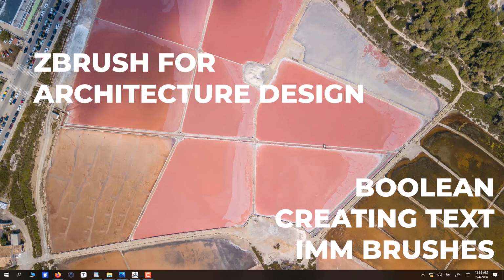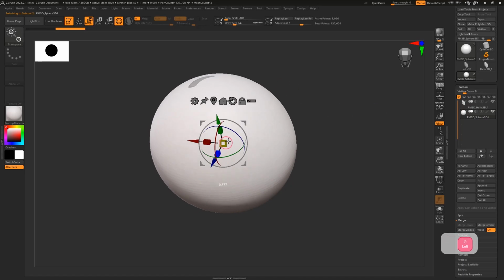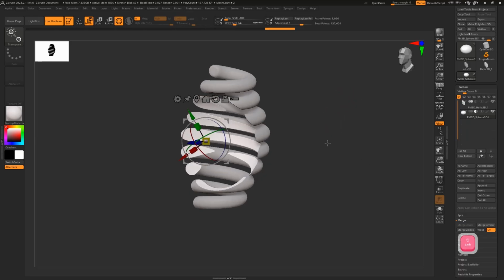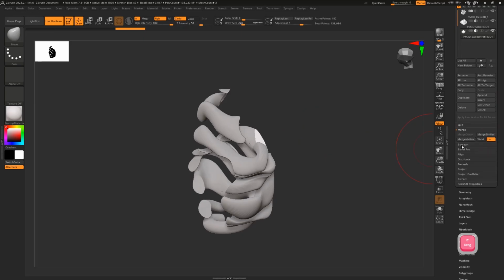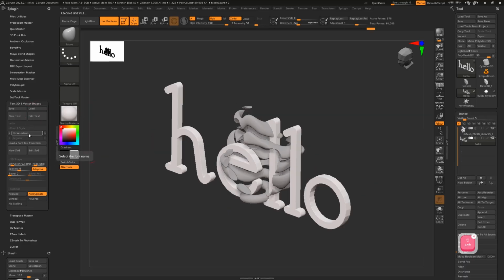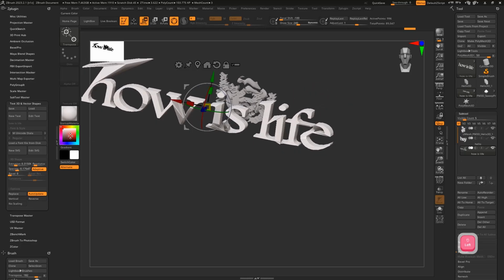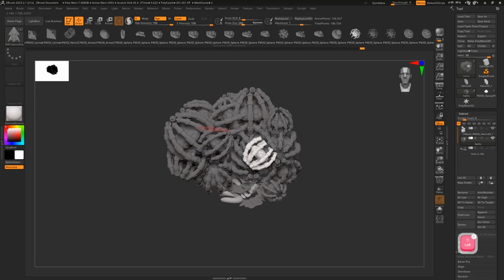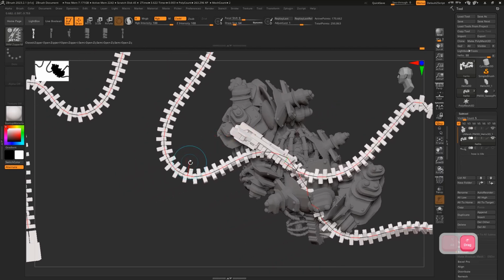#3 - Zbrush for Architecture Design (Boolean commands, Creating text, IMM Brushes)